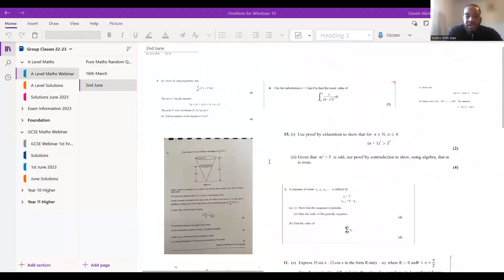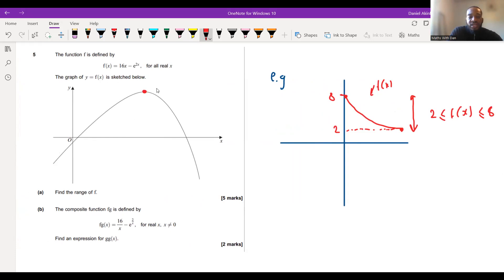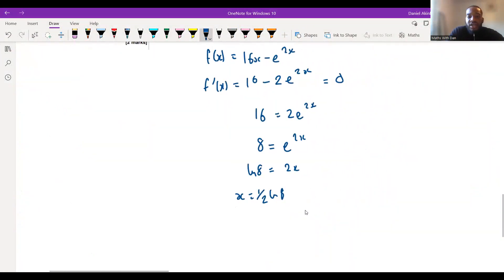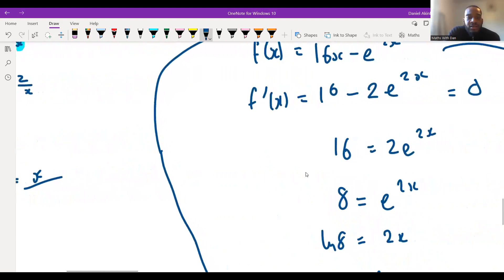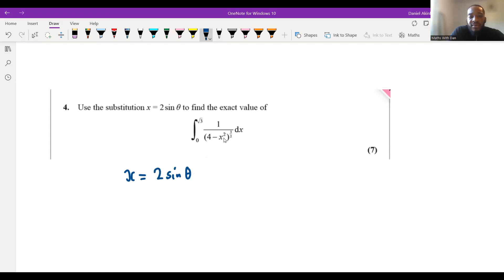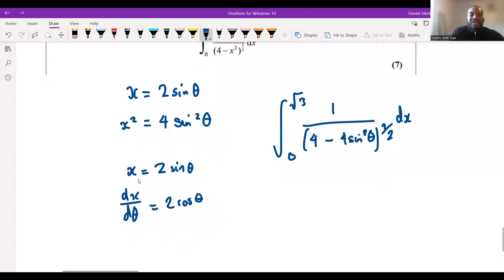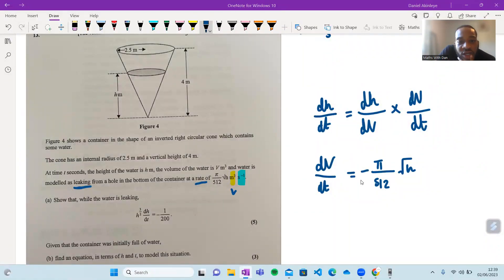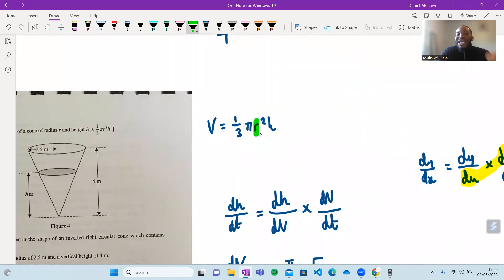A Level Maths | Pure Maths | Paper 1 Walkthrough | June 2023 | Edexcel AQA OCR MEI | MathsWithDan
Hello guys! I hope you're doing well. On the 2nd of June 2023, I hosted a free class for A Level Maths Students as they have Paper 1 on Tuesday 6th June. In this class I went through a series of different questions for an hour. It was hosted on Zoom.

Again, a big thank you to everyone who spread the word about the classes, there were over 70 students across them all.

Good luck with Paper 1 and the rest of your  A Levels!!

Timestamps:

0:00 – Intro
1:23 - Question 1a (Functions - Finding the range)
5:55 - Question 1a Explanation
11:25 - Going over common errors in Question 1a
12:44 - "How would you find the domain of this function?"
13:56 - Question 1b (Composite Functions - Finding gg(x))
14:50 - Question 1b Explanation
16:49 - Consolidating Question 1b
17:22 - Question 2 (Integration by Substitution)
18:18 - Question 2 Explanation
21:40 – Don’t forget to change the limits of integration!
24:12 – “How do you know if it’s in Radians or Degrees?”
25:10 – Simplifying the integral using identities.
27:26 – “Couldn’t you have done sin^2⁡θ+ cos^2⁡θ = 1 and then rearrange?”
28:00 – How do we integrate 1/(4 cos^2⁡θ ) ?
28:38 – Rewriting 1/cos^2⁡θ  as sec^2⁡θ
28:55 – The integral of sec^2⁡θ
29:55 – Evaluating the limits
30:48 – Answer to “How do you know if it’s in Radians or Degrees?”
31:40 – “Whenever you do these questions do you look at the x function and see if it’s squared?”
32:33 – Question 3a (Modelling with Differential Equations – A cone with water)
35:04 – Breaking down the question, forming the chain of derivatives.
37:41 – Finding dv/dt
40:07 – Finding dh/dv
40:56 – Explaining the similarity between both cones and the scale factors
47:45 – Plugging dh/dv into dh/dt
51:01 – Question 3b (Solving the differential equation with initial conditions)
57:22 – Question 3c (Is the model suitable?)
1:01:28 – “Why don’t you substitute h = 0 first?”
1:05:00 – Explaining why the model is not suitable
1:06:45 - Outro

To see daily content, such as short video tutorials and formula sheets, follow me on: